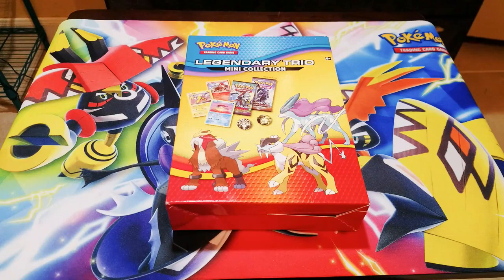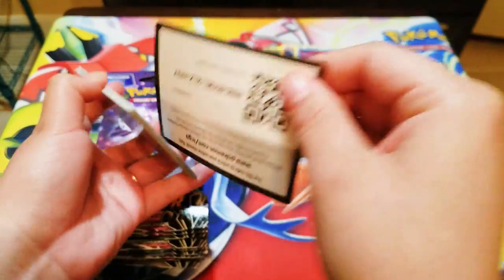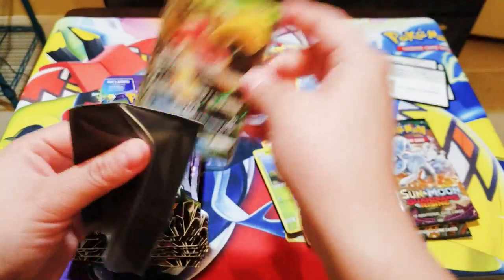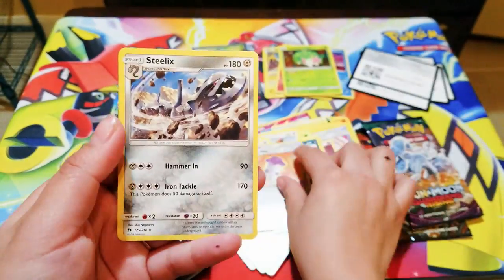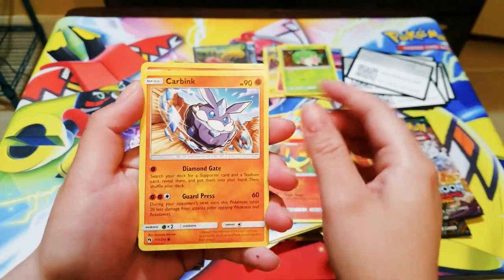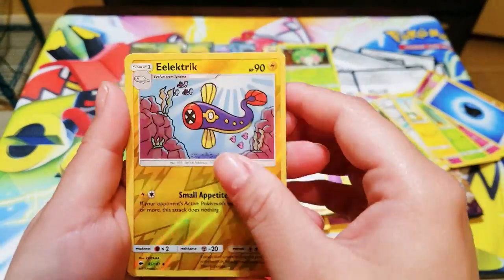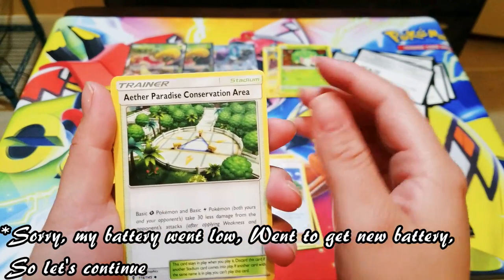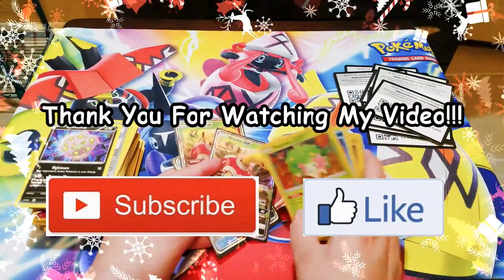Opening Pokemon Booster Packs!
Merry Christmas Everyone! Come Watch My Christmas Pokemon Special Video!! Ill Be Opening Pokemon Booster Packs!

Christmas volg music no copyright